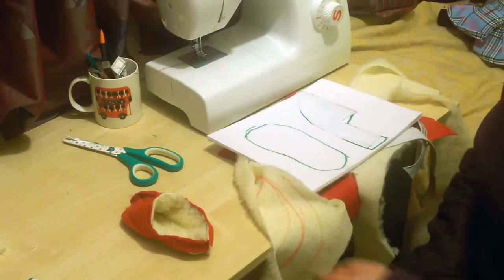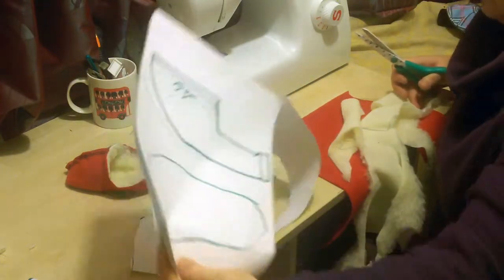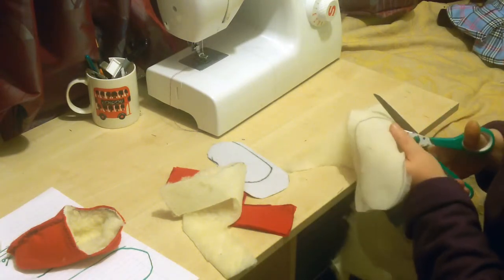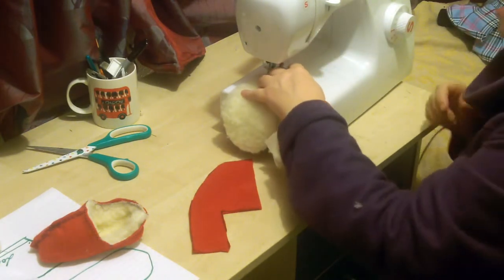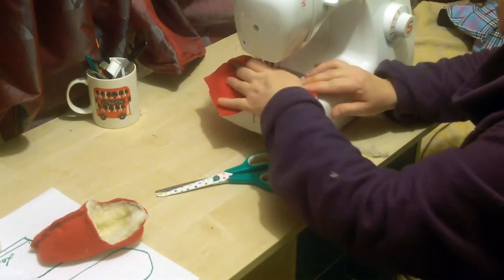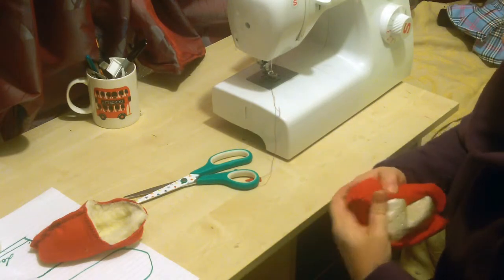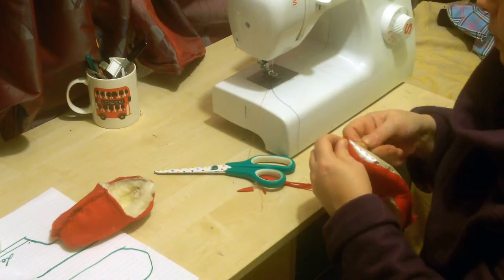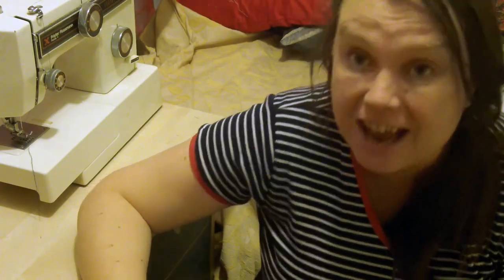Toddler slippers, easy sew made of felt and fake fur.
Step by step guide to make cute baby slippers.